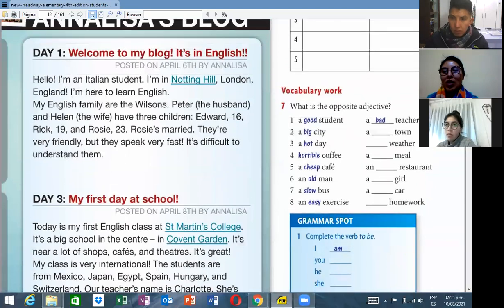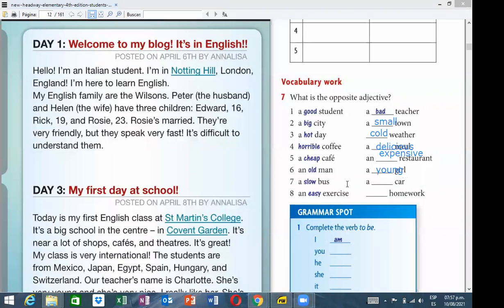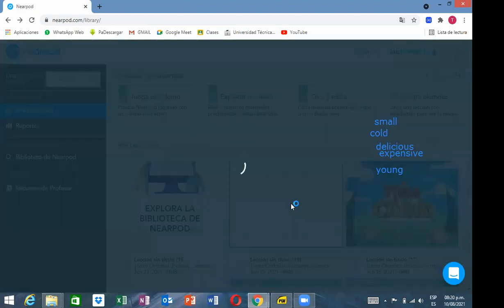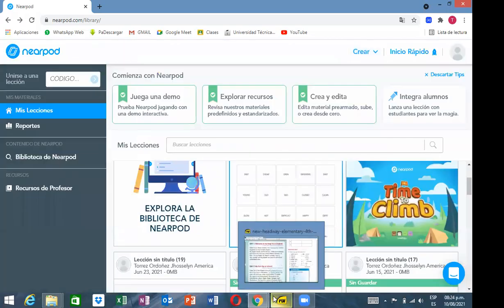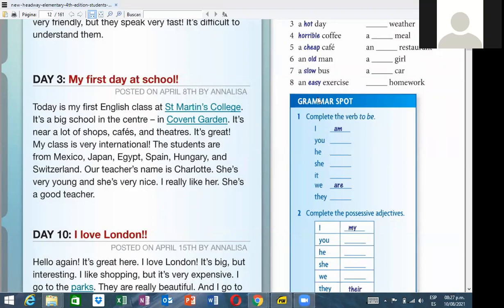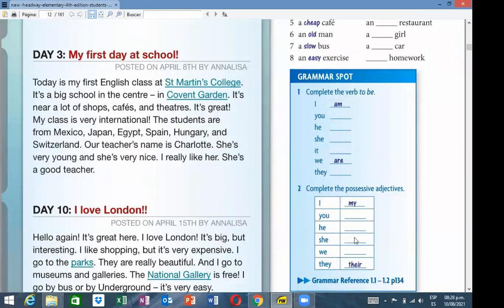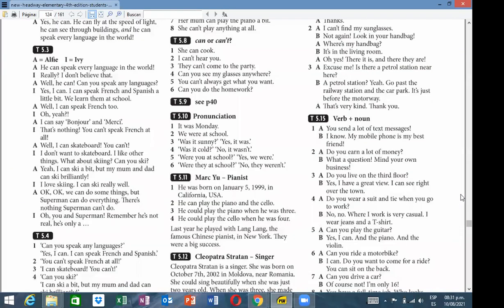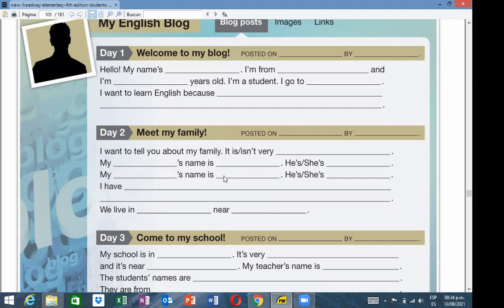ENGLISH CLASS- 10-08-21